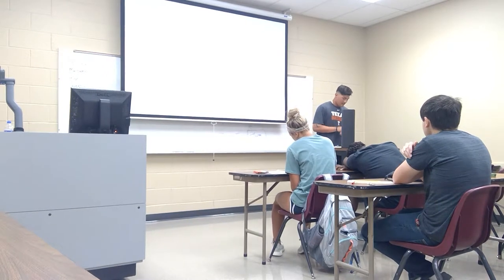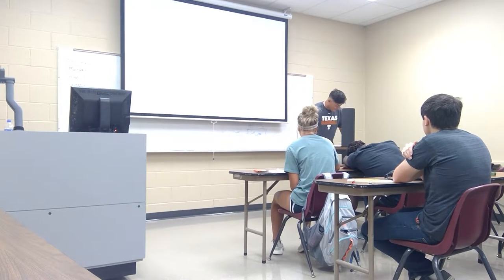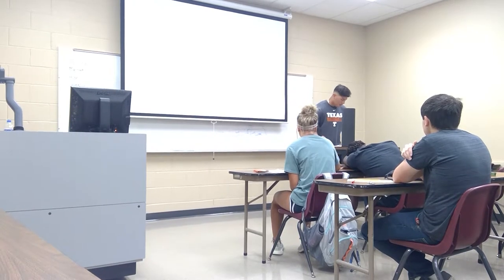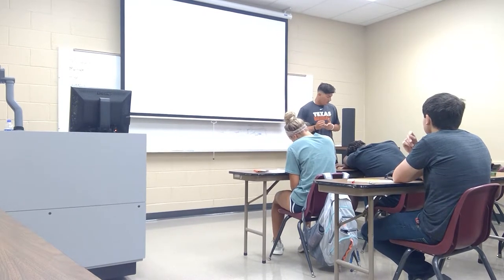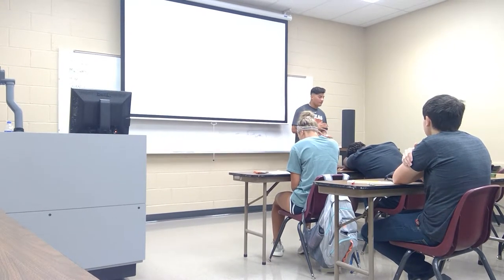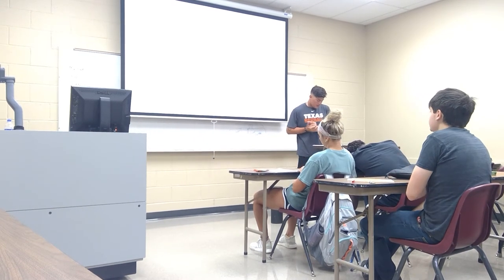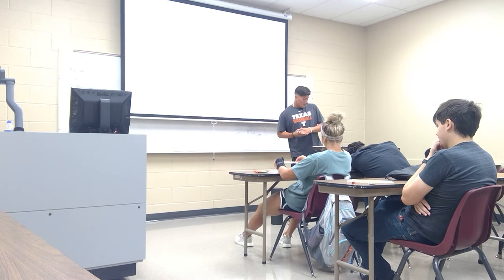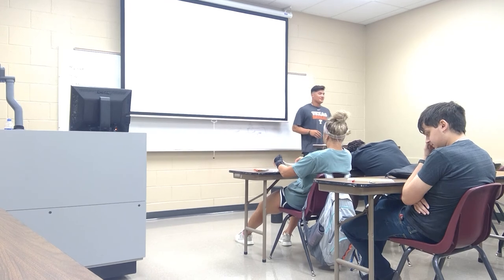Jakob TR 930